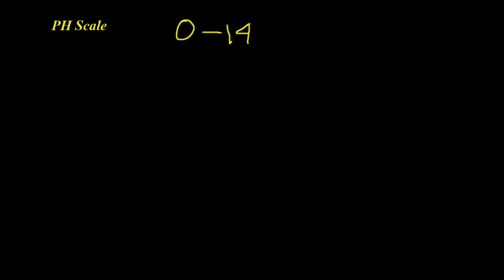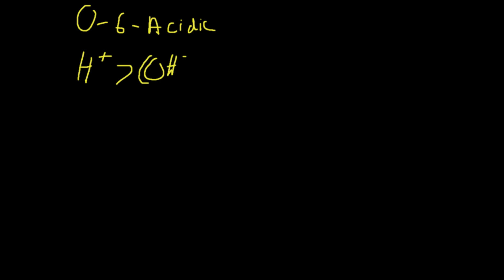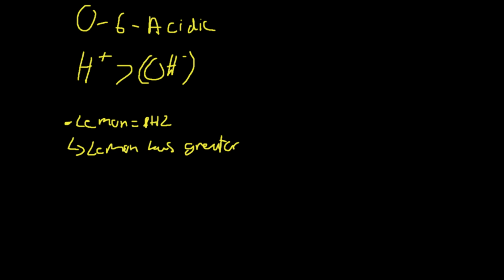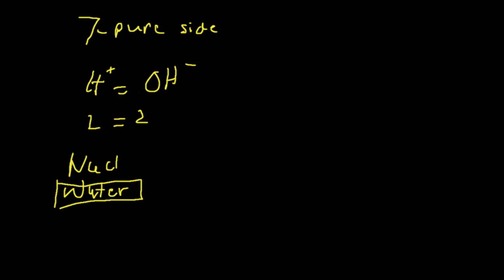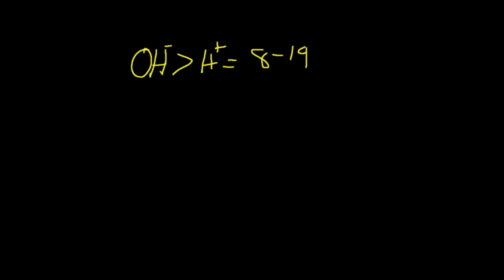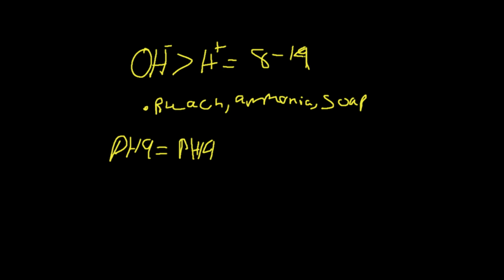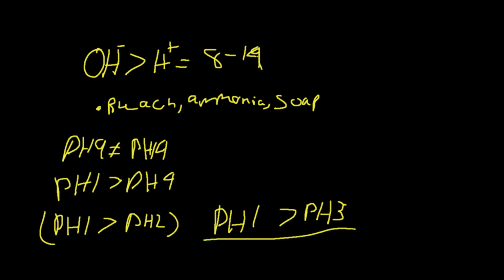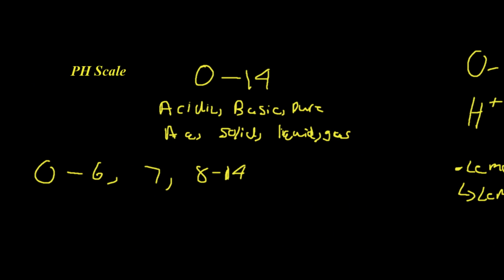How To Identify An Acid Or Base Using The pH scale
In this video, I talked about the different properties of acids and bases and how to identify them based on their pH values.